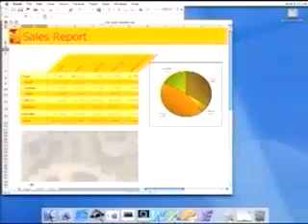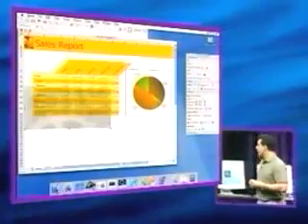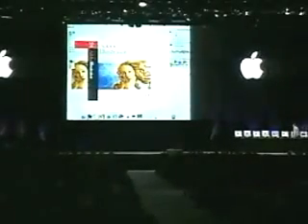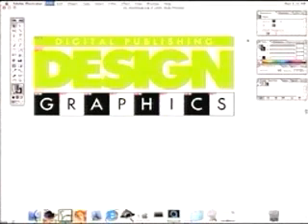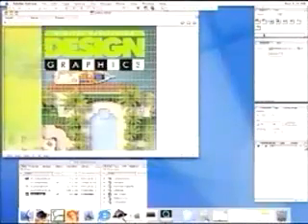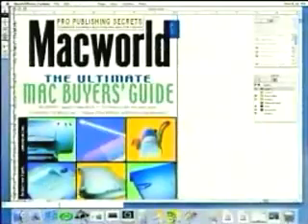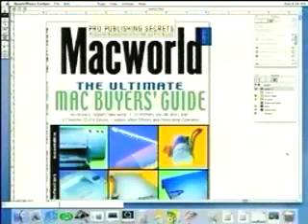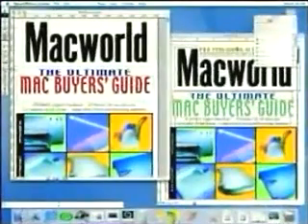Apple WWDC 2001 Part 2